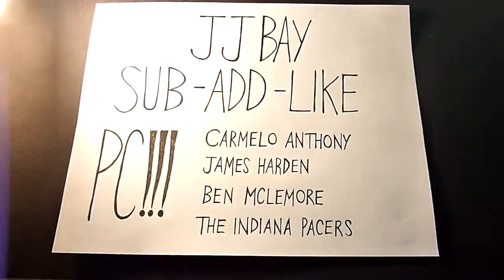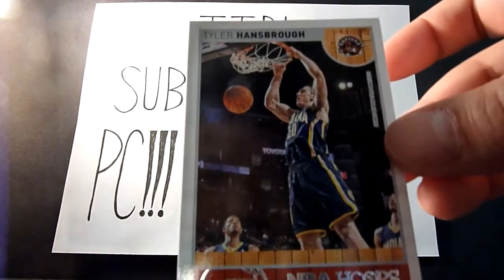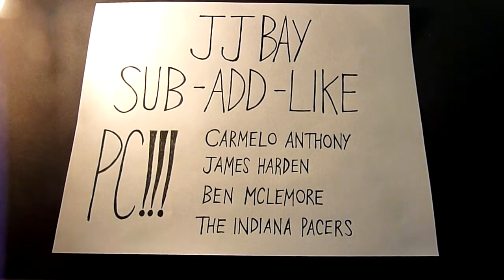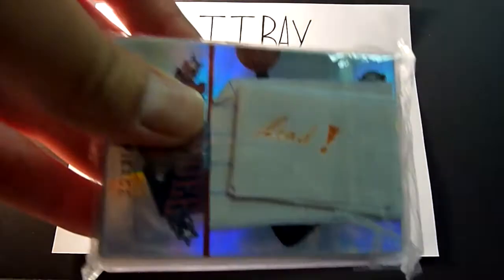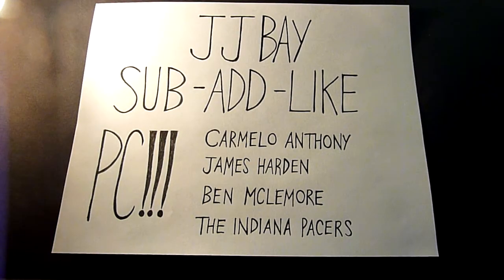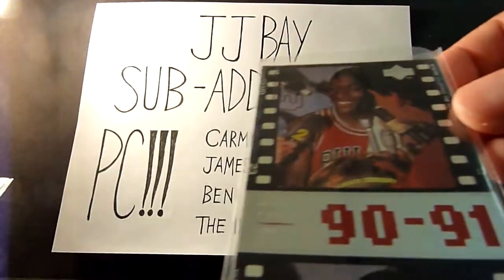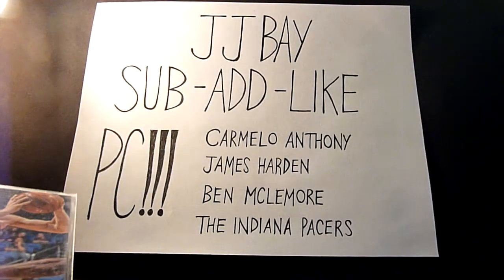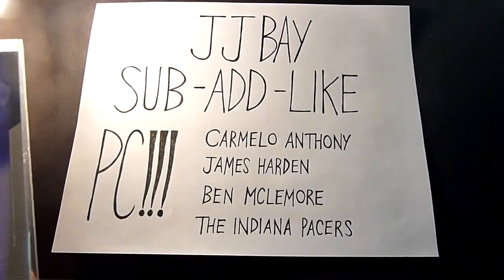Package Mail Day From JJ Bay - 02/22/14 NBA SUPERSTARS GALORES & AIR JORDAN PC GOODNESS!!!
Thank You Very Much JJ Bay!!! For all the Super Nice Extras!!! All the amazing NBA Players Galores & MJ23 PC!!! JJ Bay collects autographs, jersey cards, numbered cards, inserts, & base cards of these players CARMELO ANTHONY, JAMES HARDEN, BEN MCLEMORE & THE INDIANA PACERS!!! Thank You Very Much JJ Bay!!! For helping me with all my Michael Jordan Brand Teams PC!!!

 SUB = ADD = LIKED = JJ Bay

If you have any Michael Jordan Cards or Michael Jordan Basketball Sealed Packs that you want to trade just personal message me and make a video of your MJ Cards or MJ Packs. I will trade it for NBA Panini Hobby Packs. I'm also looking for Chicago Bulls, Charlotte Bobcats, Washington Wizards, North Carolina, & Jordan Brand Teams Numbered cards, Autographs, Patch & Jersey Cards.

Thank You Very Much!!! Take Care & God Bless JJ Bay!!!

WELCOME 2WO THE CMJ23 JORDAN BRAND TEAM JJ BAY!!!